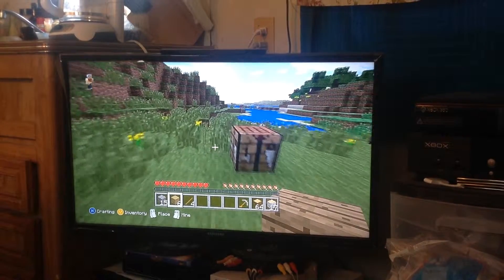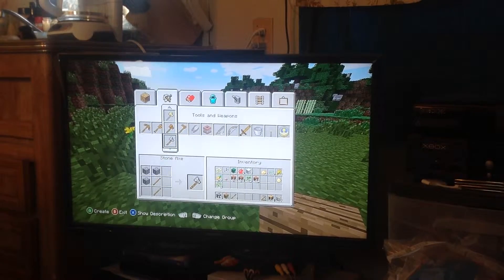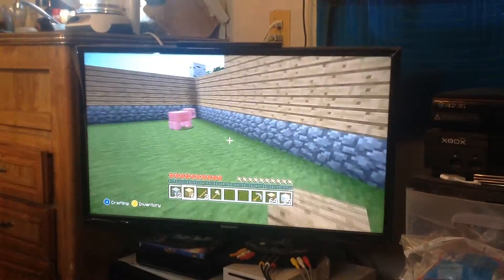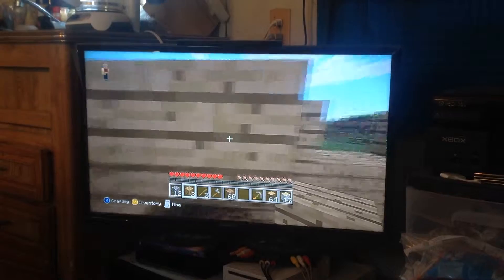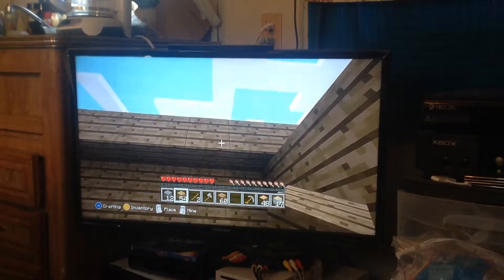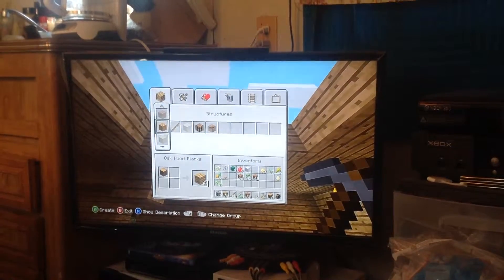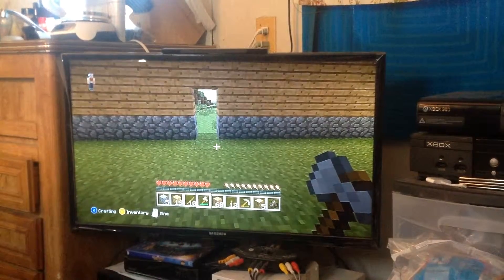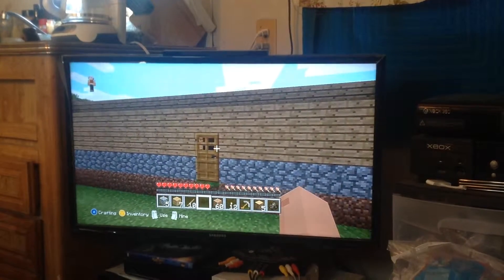Building a House 3 of 6